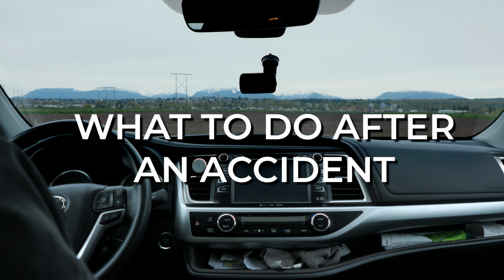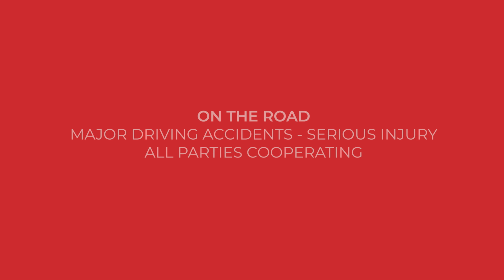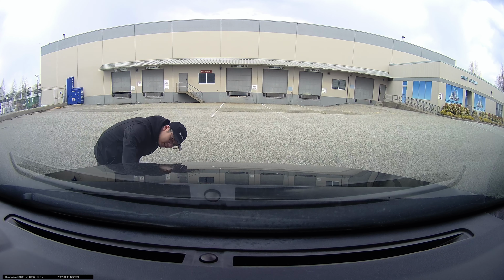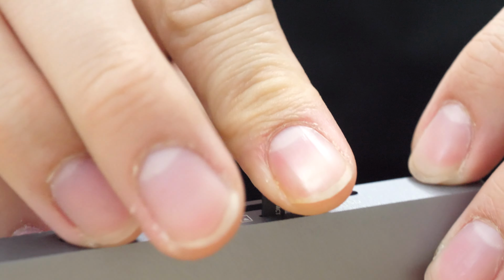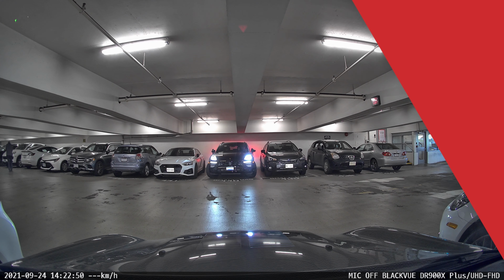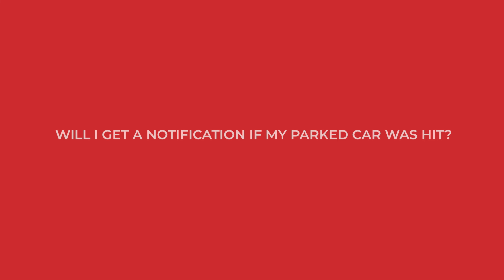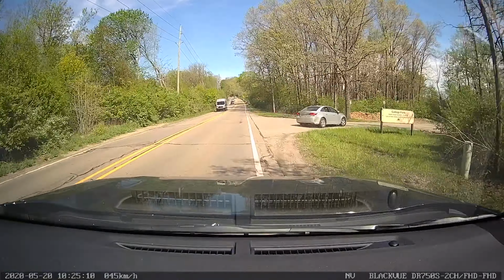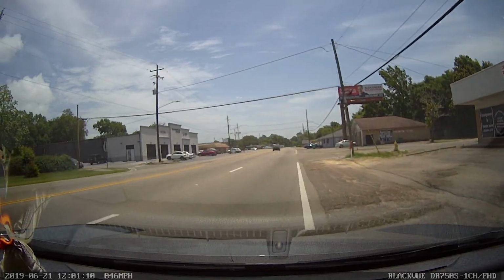What to do After an Accident!! | BlackboxMyCar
[ THINKWARE U1000 ]

[ 2 MINUTE PRODUCT RECOMMENDATION QUIZ ]
Need a starting point in your research? Take a 2 minute or less quiz to help break down the dash cams that best fit your wants and needs:

[ BEGINNER GUIDE TO DASH CAMS ]
Do not know where to begin?

[ SUBMIT FOOTAGE FOR $20 ]
Capture an interesting event with your dash cam? We would love to check it out! Upload your original video here and we will send you a $20 BlackboxMyCar gift card if we feature it on our channel:

If you have had a good experience with us, please help us by leaving a review on Google: